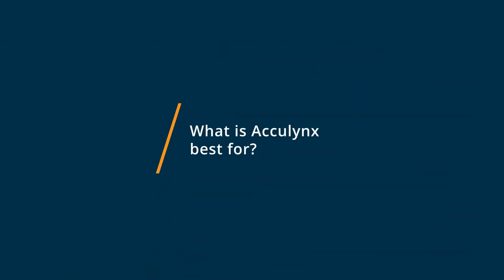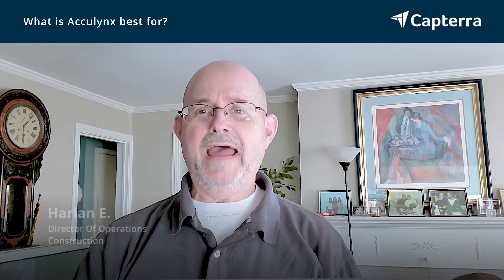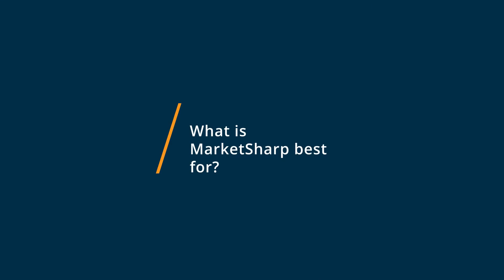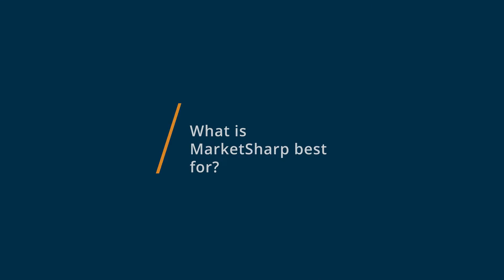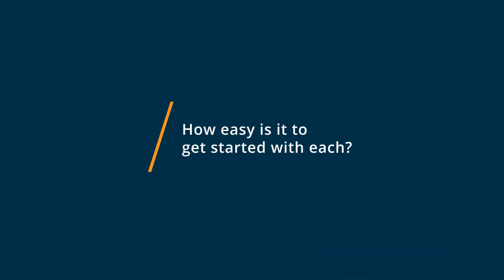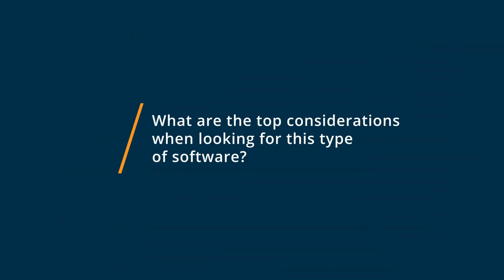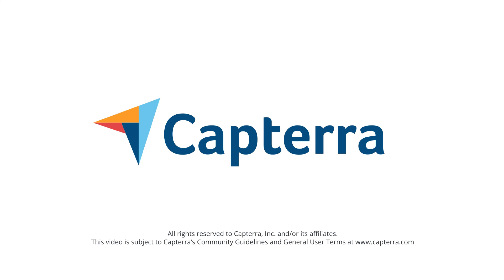Acculynx vs MarketSharp: Why I switched from MarketSharp to Acculynx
🥊  Considering Acculynx vs MarketSharp? See which is better. Acculynx vs MarketSharp Comparison: Features, Pricing and Integrations comparison.

💡📘 Interested in Acculynx? Browse Acculynx reviews, pricing and compare with popular alternatives

💡📘 Interested in MarketSharp? Browse MarketSharp reviews, pricing and compare with popular alternatives

Acculynx Review 2021.

Roofing Contractor App & Software.

AccuLynx is the first & only all-in-one roofing business management software designed to empower roofing contractors to streamline their work and grow their business. Packed with powerful project management and collaboration features, it provides all the tools roofers need to effectively manage every aspect of the job, resulting in higher profits & happier customers. AccuLynx is developed & supported in the USA, with in-house dedicated customer success resources.

MarketSharp Review 2021.

Construction CRM and lead tracking solution.

Get Organized, Grow Sales and Work Less!
MarketSharp is a simple-to-use, industry- specific,web-based CRM (Customer Relationship Management) solution designed specifically for remodelers, contractors and home improvement pros. With mobile accessibility and the tools to improve effectiveness and efficiencies, MarketSharp helps generate more qualified leads, close more profitable sales, increase production volume and create satisfied referral-giving customers.

0:00 Intro
0:15 What business problems are you solving with Acculynx and MarketSharp?
0:24 What is Acculynx best for?
0:37 What is MarketSharp best for?
0:49 How easy is it to get started with Acculynx and MarketSharp?
1:16 What recommendations do you have for those considering Acculynx and MarketSharp?